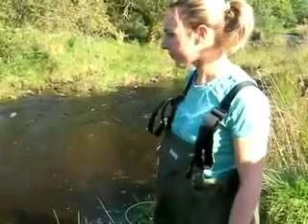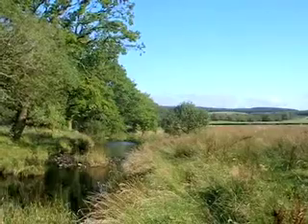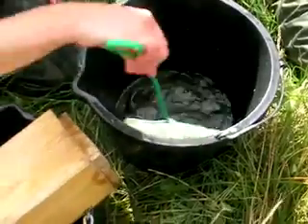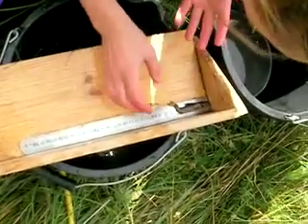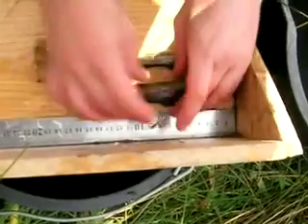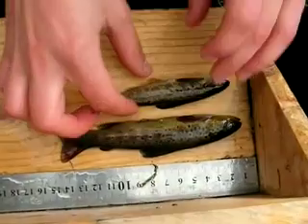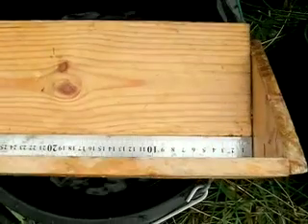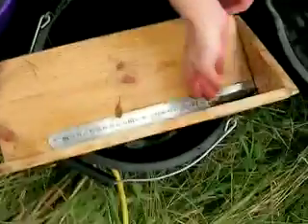Electro fishing for salmon parr and fry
We stocked this burn above some impassable falls so any salmon there are from our hatchery!